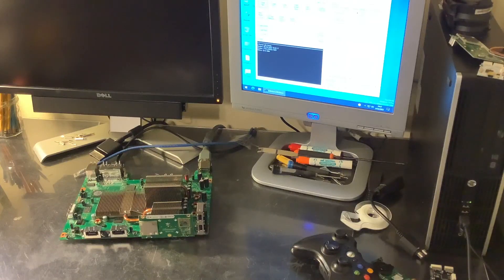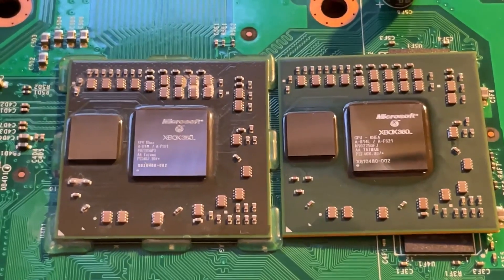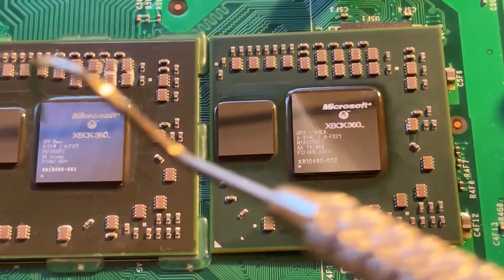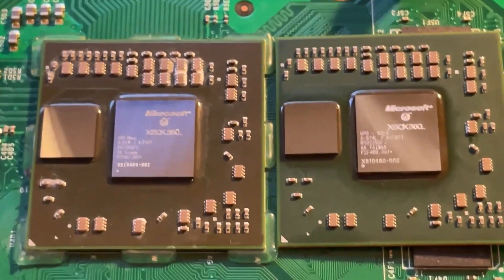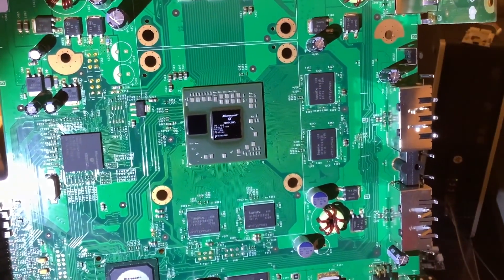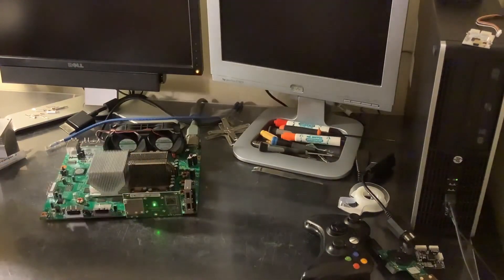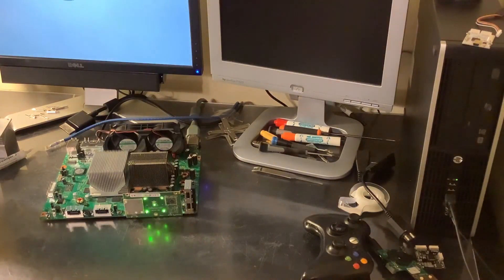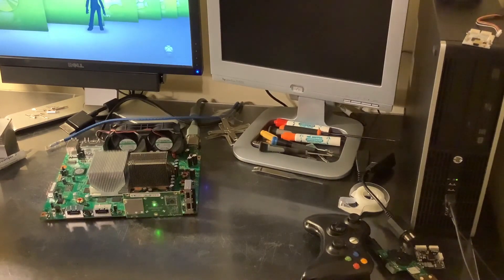Xbox 360 Zephyr 0102 Repair - BGA GPU Swap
In this video, Josh repairs a JTAGable Zephyr with classic 0102 failed GPU.

Usually this occurs when a fault develops in the flip chip with the connections for the memory controller. Many people try to do reflows or reballs, but this is just a temporary fix since the problem is in the flip chip, NOT the BGA solder. The correct fix is to replace the damaged GPU with a working one. In this case, Josh is using a 2010 chip which has the manufacturing defects corrected. It won't fail again!